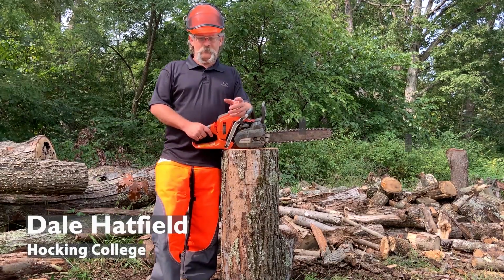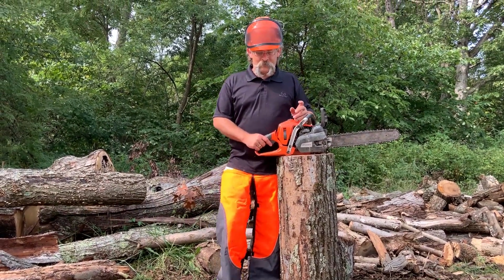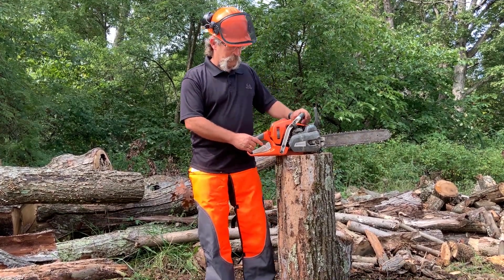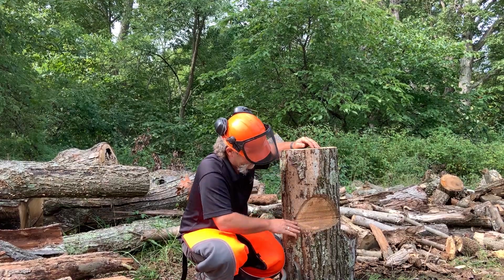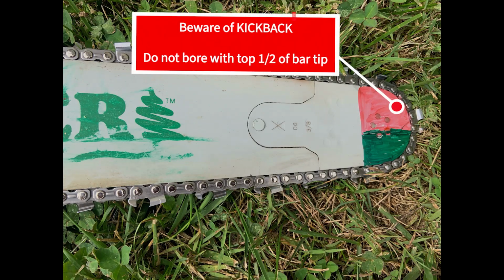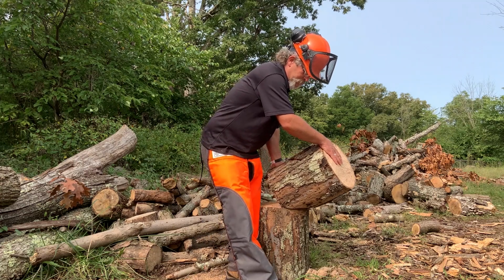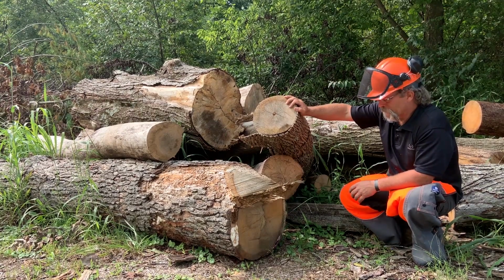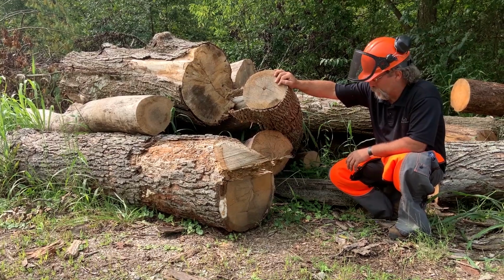Chainsaw Directional Felling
Dale Hatfield from Hocking College demonstrates the open face notch and bore cut method used in safe directional felling of a tree. Dale is also a CSAW instructor (Chainsaw Safety Awareness that Works) with the Ohio Forestry Association.